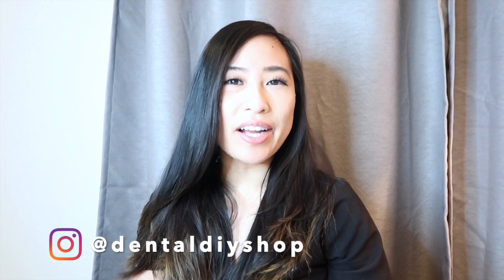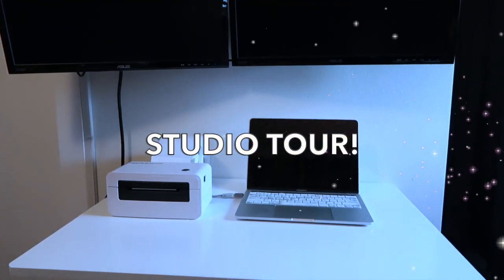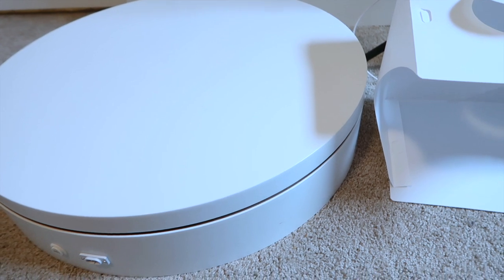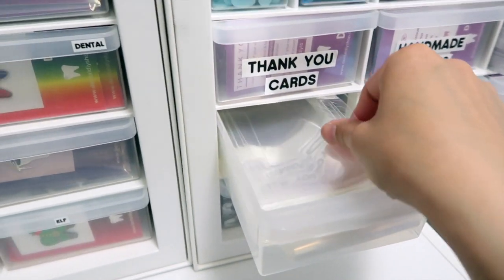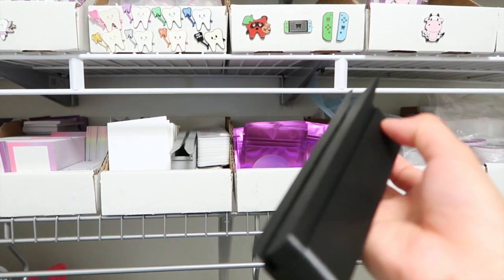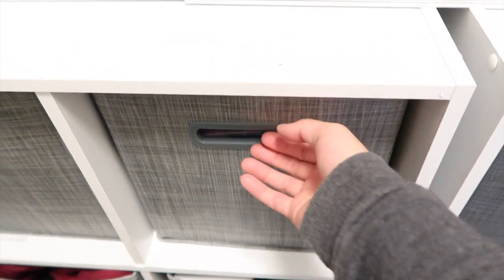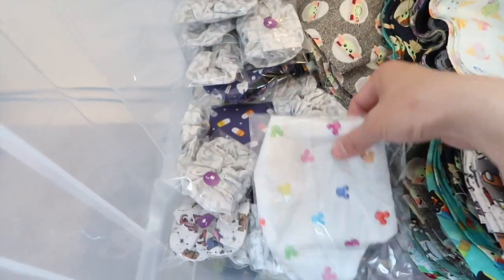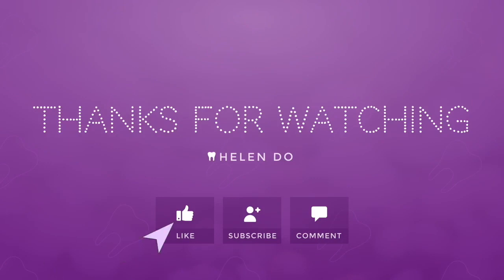STUDIO TOUR: ✨DENTALDIYSHOP✨ Pins,Stickers, Small Business, Handmade Accessories | Seattle |Helen Do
Running my small business from home, packaging supplies, orders.